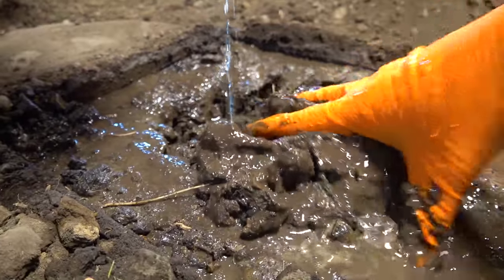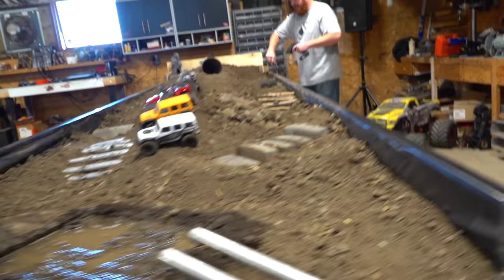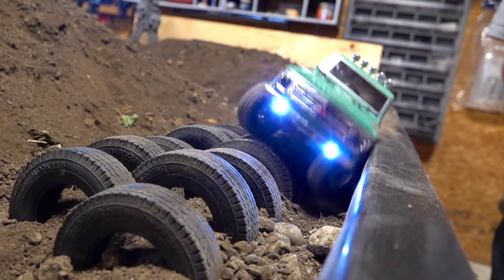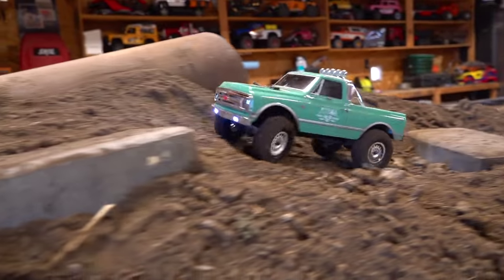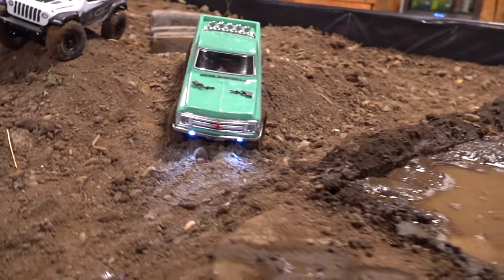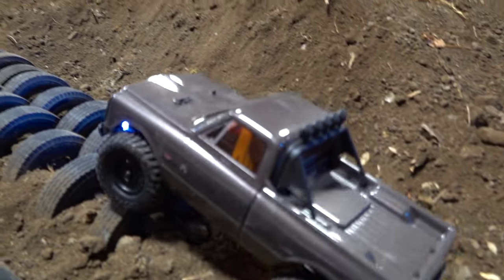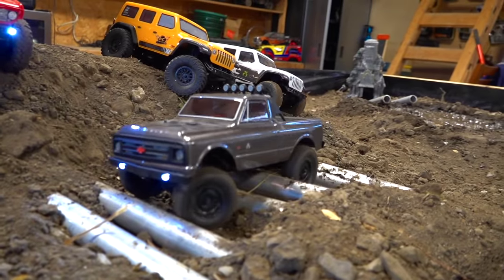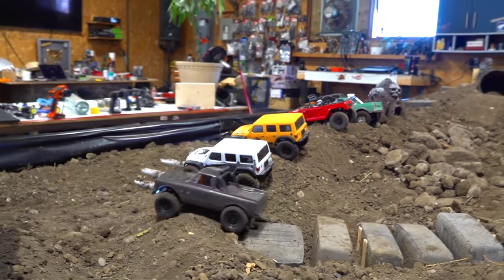INDOOR 4x4 TRAIL PARK DiRT TRACK MINI TRUCK COMPETITION (PT 1)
Get Ready for the Fun: Test Drive the Latest Edition to RCSparks - the Indoor Trail Course! With four powerful and variable-speed trucks that'll go wherever you want them to; each under $135, you can't beat it. These vehicles include a 1/24 SCX24 1967 Chevrolet C10 4WD Truck Brushed RTR, Deadbolt 4WD Rock Crawler Brushed RTR, and 2019 Jeep Wrangler JLU CRC 4WD Rock Crawler Brushed RTR. My indoor trail course is made of all natural materials and can be changed up at any time for dynamic tracks full of twists and turns. Get ready for some awesome competitions and an unforgettable experience on this course!